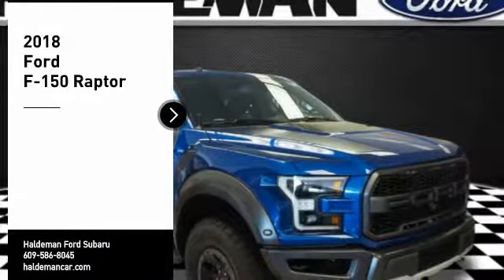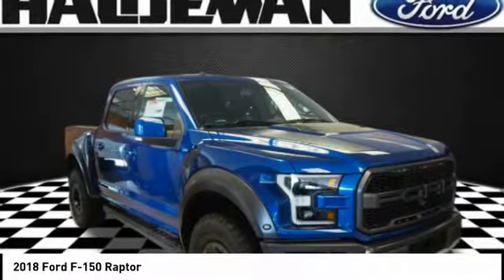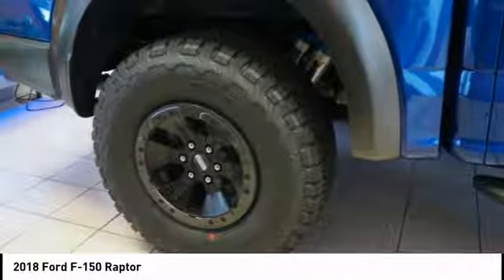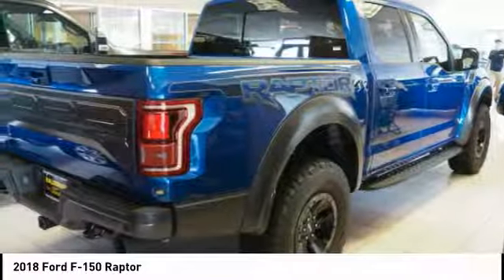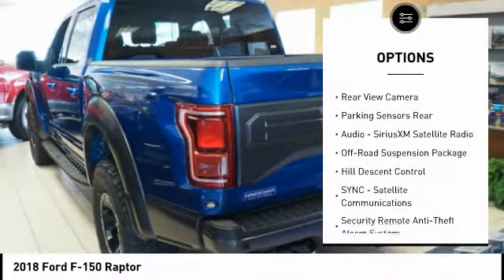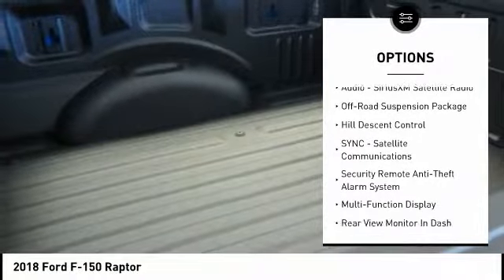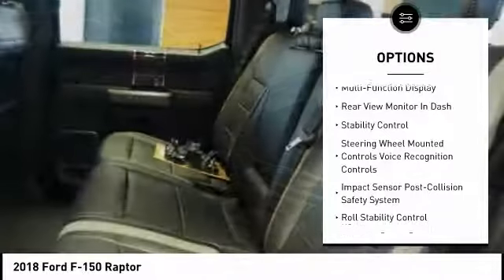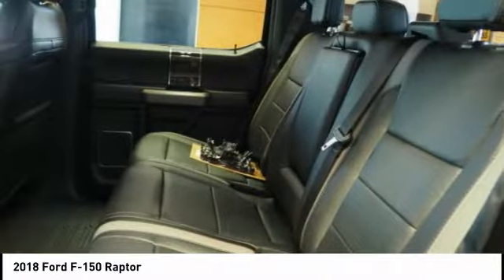2018 Ford F-150 Hamilton NJ A18730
2018 Ford F-150 Raptor